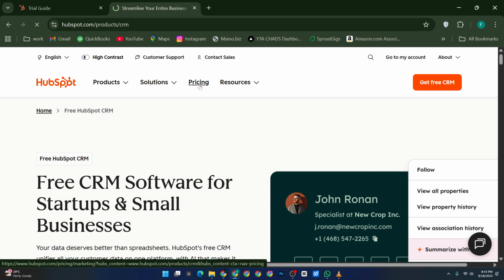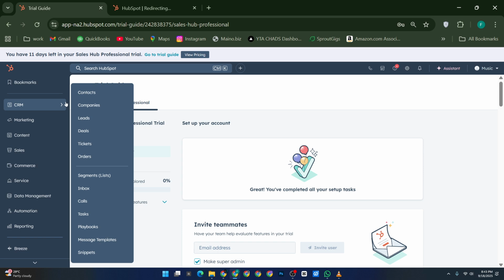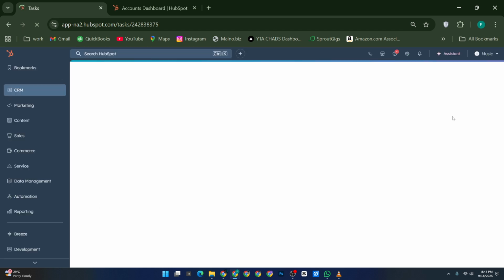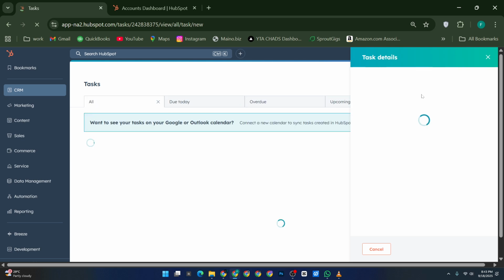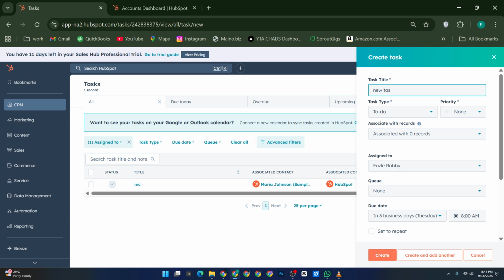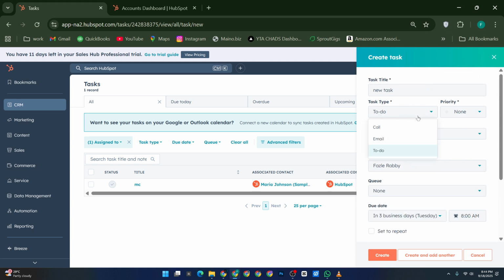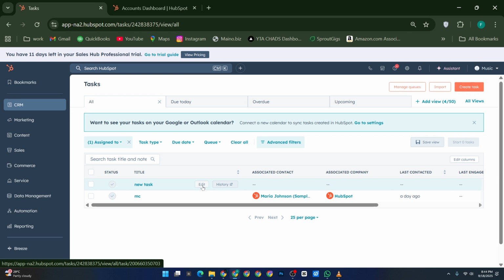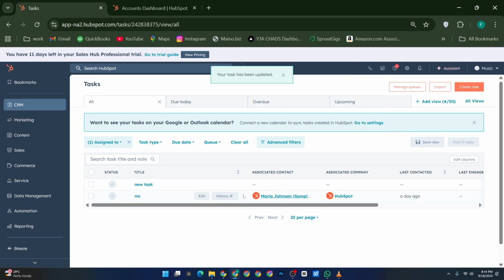How to Use and Create Tasks in Hubspot Crm a Quick - 2026 (NEW METHOD)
How to Use and Create Tasks in Hubspot Crm a Quick
In this video, you’ll learn how to use and create tasks in HubSpot CRM with a quick and easy guide. We’ll cover setting up tasks, managing your sales pipeline, tracking follow-ups, and using HubSpot task management features to stay organized and productive. Perfect for beginners who want to boost efficiency with HubSpot CRM.In this video, you’ll learn how to use and create tasks in HubSpot CRM with a quick and easy guide. We’ll cover setting up tasks, managing your sales pipeline, tracking follow-ups, and using HubSpot task management features to stay organized and productive. Perfect for beginners who want to boost efficiency with HubSpot CRM.